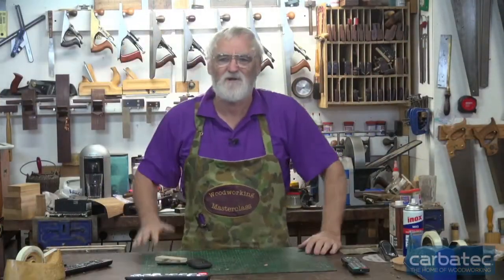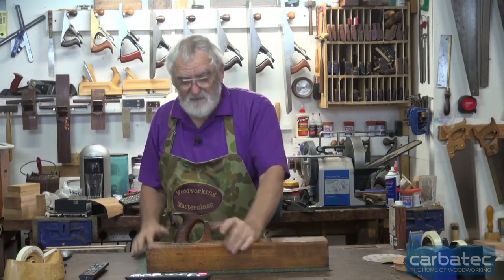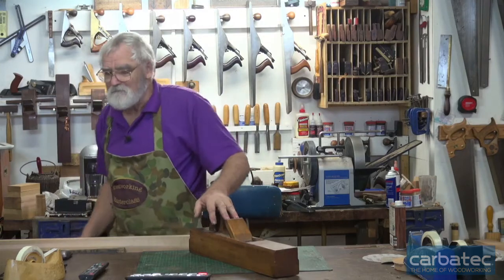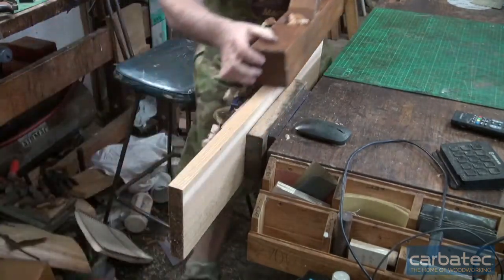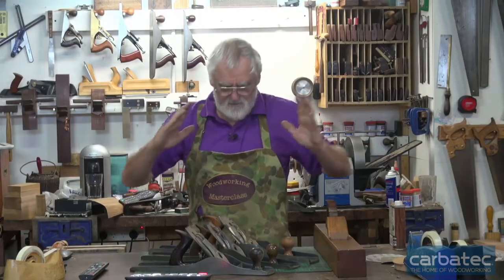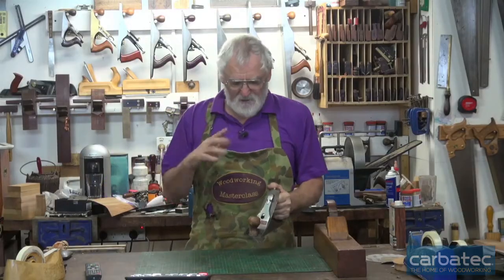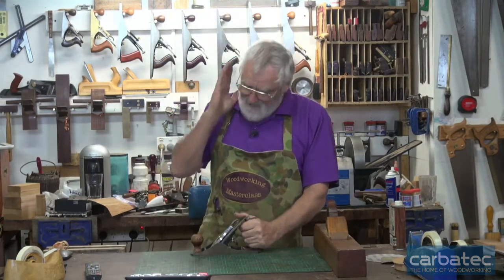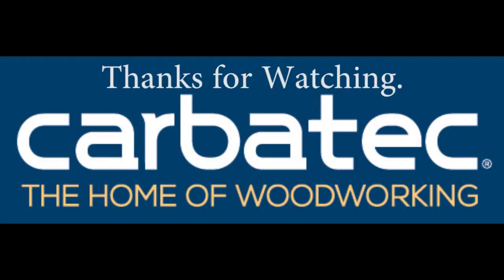Bench Planes sizes and Uses - Back 2 Basics with Steve Hay